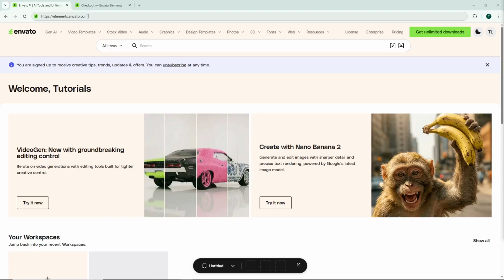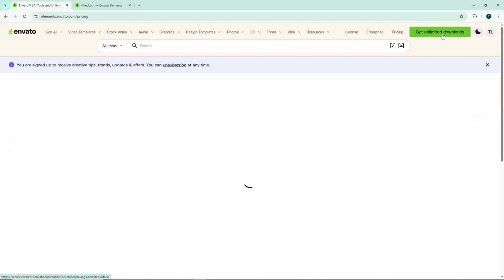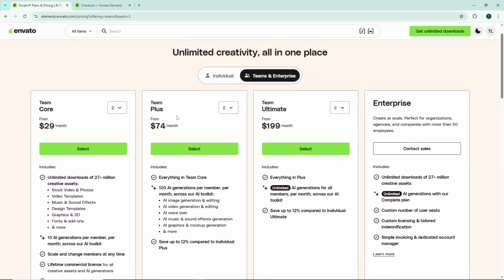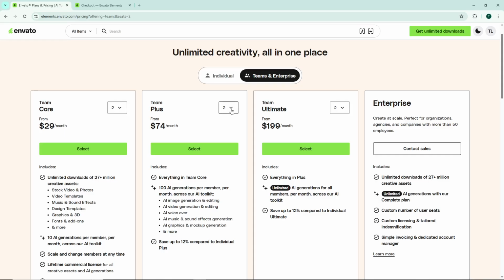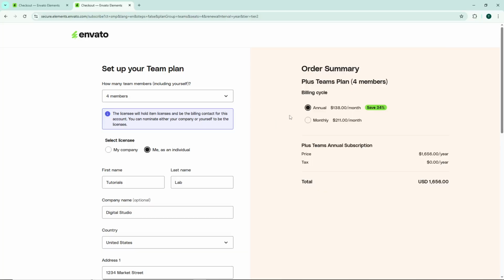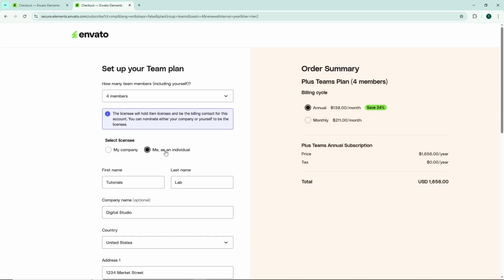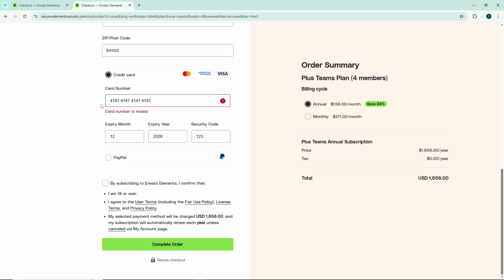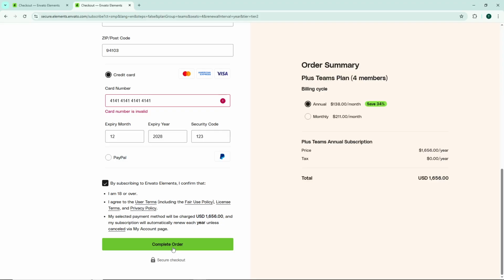How to Buy Envato Shared Subscription (Tutorial 2026)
Along the way, you'll learn how to buy Envato shared subscription, get Envato Elements group access, purchase Envato team plan tutorial, setup Envato shared account guide, join Envato group subscription, best way to buy Envato together, Envato Elements shared access explained, how to get Envato team plan, purchase Envato collective subscription, guide to buying Envato shared membership, where to buy Envato group deal, Envato Elements shared account setup